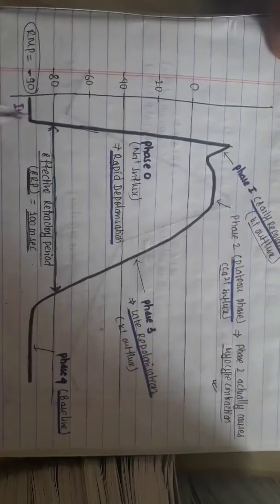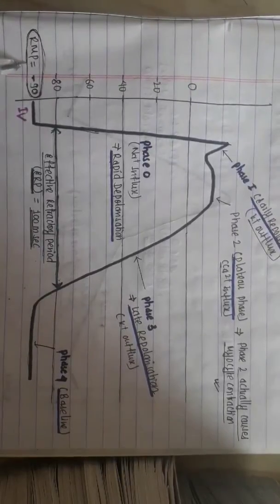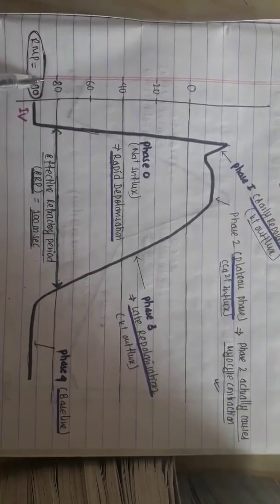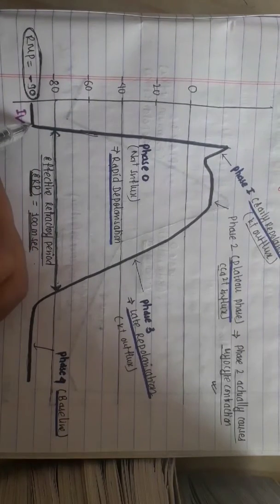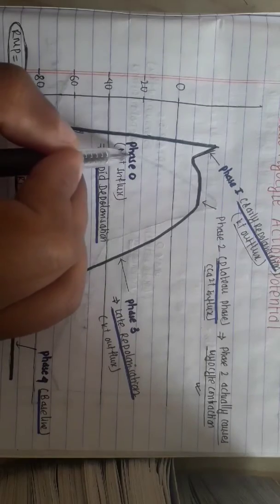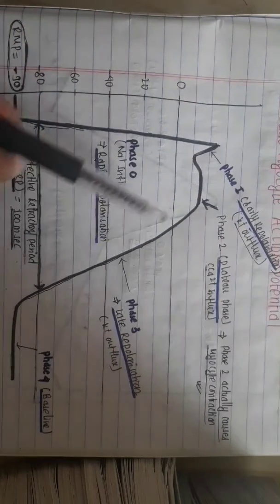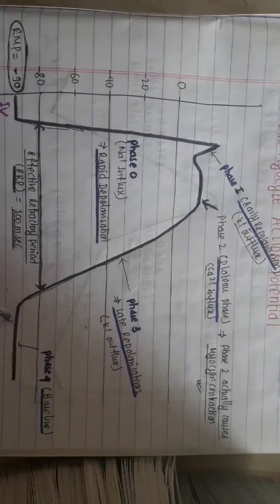Antiarrhythmics Made Easy